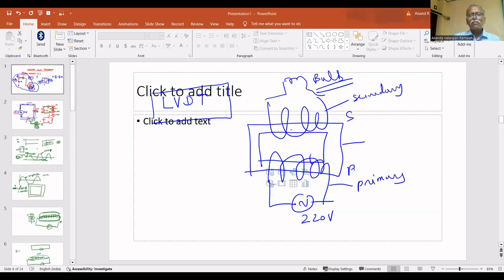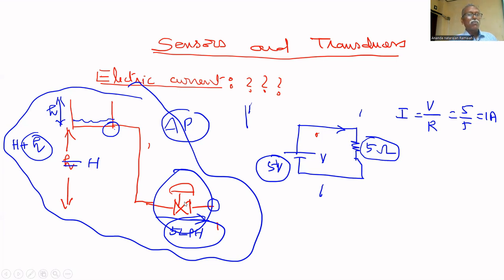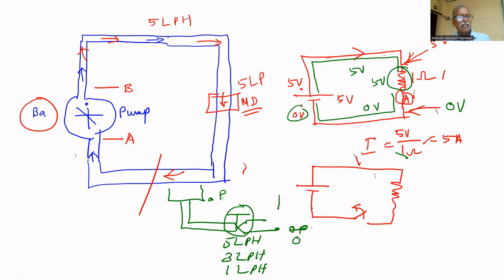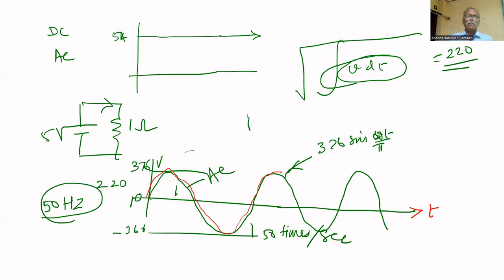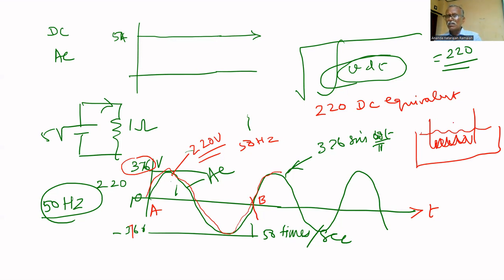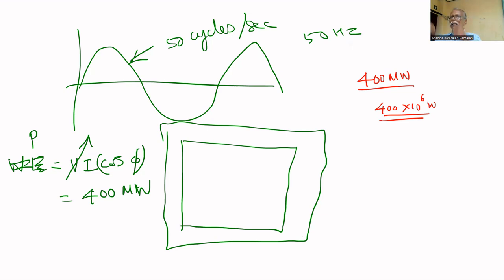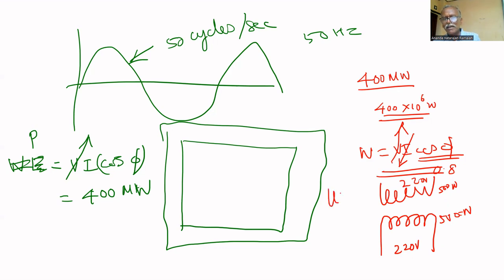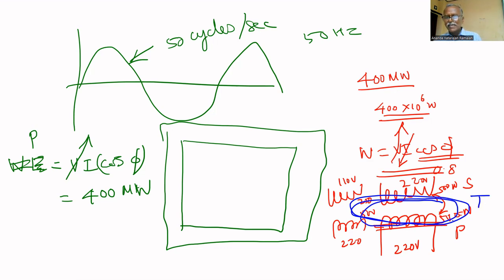Class 2 Introduction on Instrumentation for Civil Engineering Students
What is transformer?
Working of transformer.